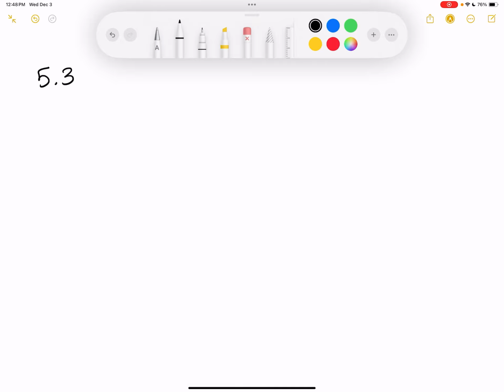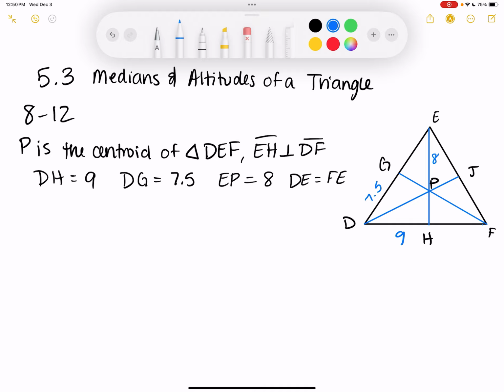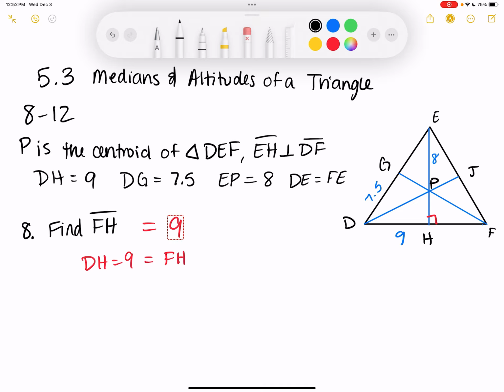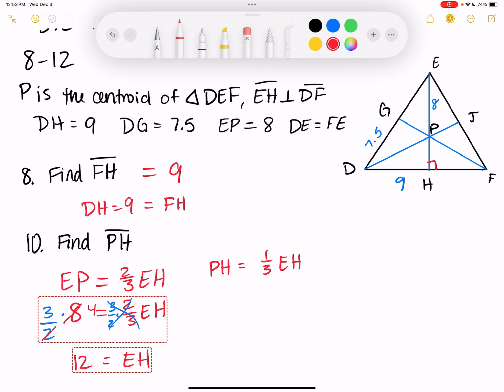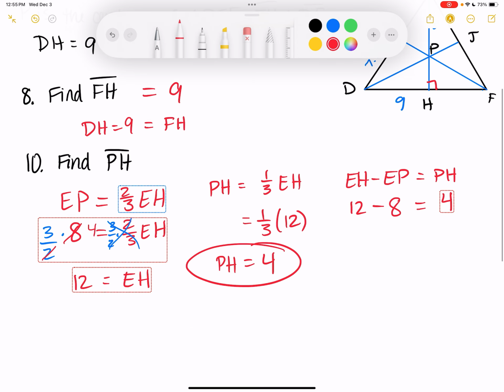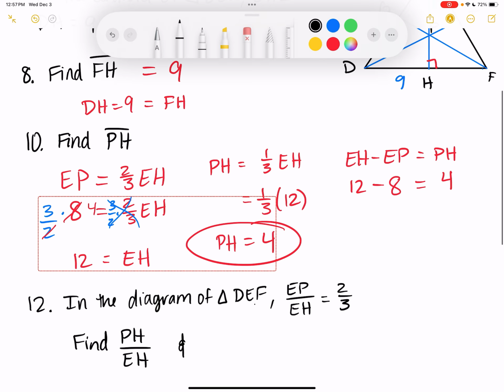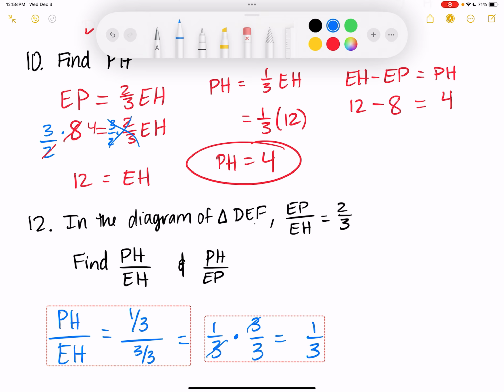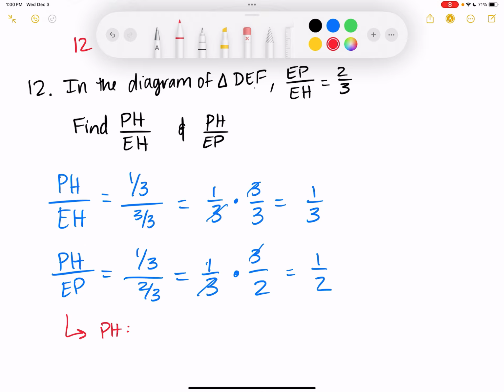Geometry 5.3 Medians and Altitudes of a Triangle